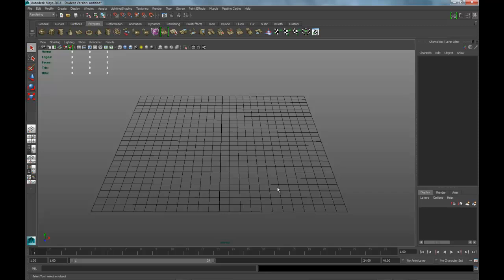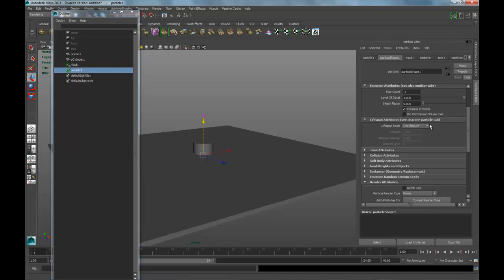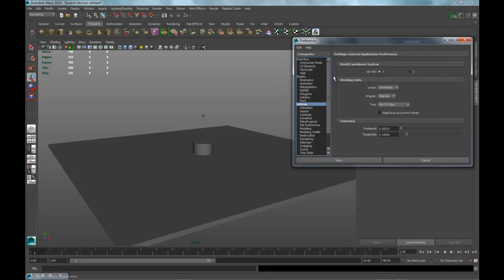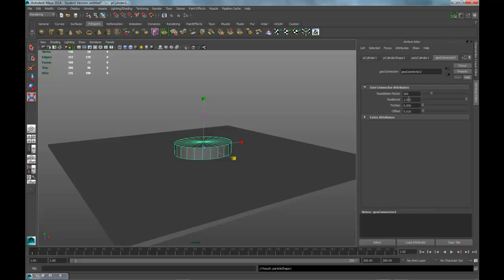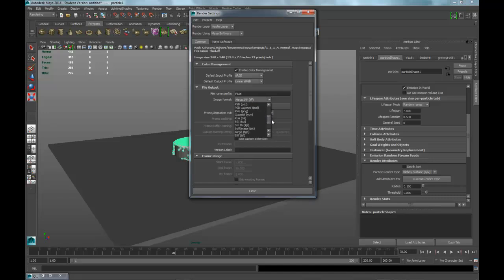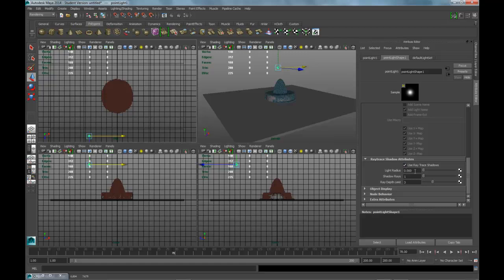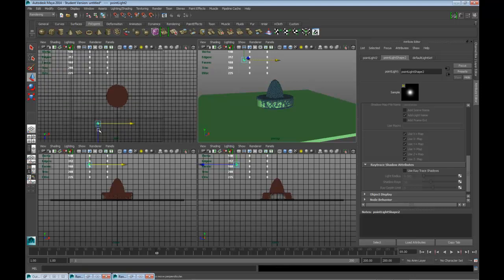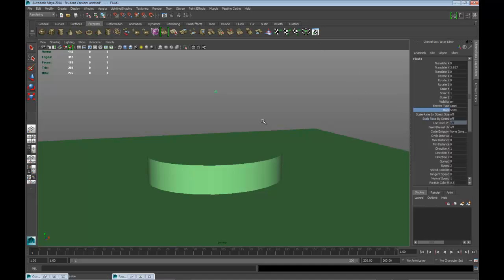Particles Fluid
In this video you will learn how to create a particle emitter and add a shader to simulate a fluid effect.